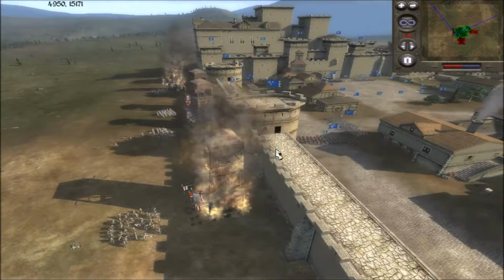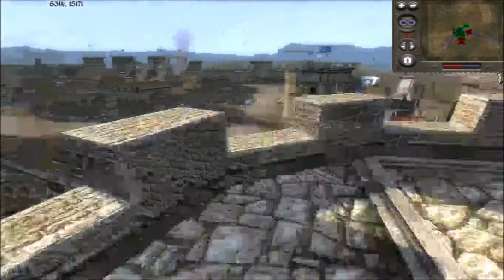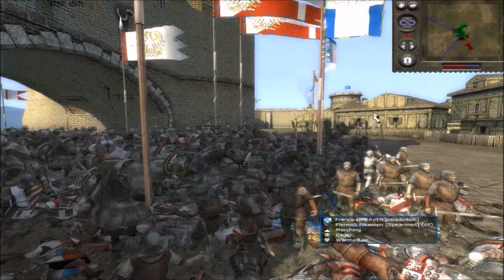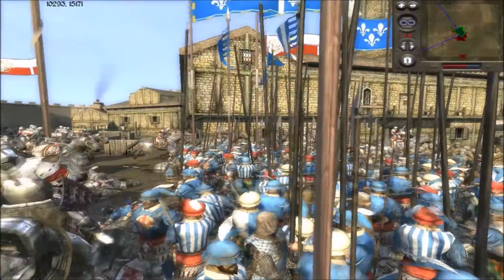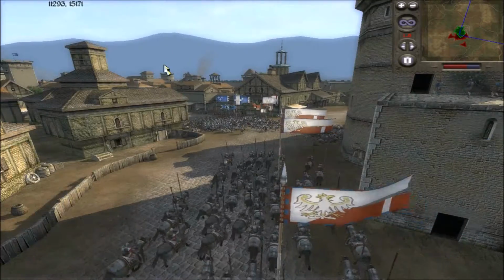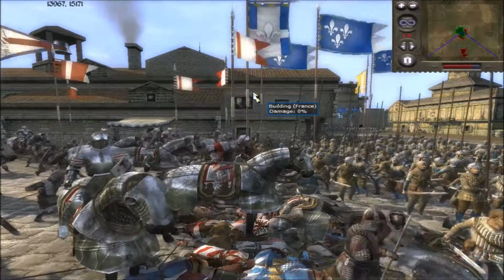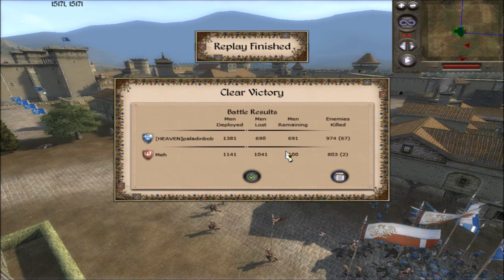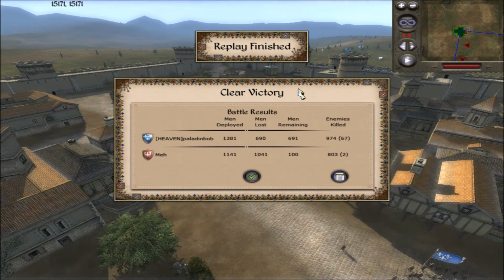Medieval 2 total war battle #38 pike tactics siege #4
Here is a replay sent in by Paladinbob on pikes used in siege defence.

If you know anything about Paladinbob its that he does love his pikemen, and is always looking for creative uses for them. Let me know your thoughts on pikemen and their uses in siege battles.